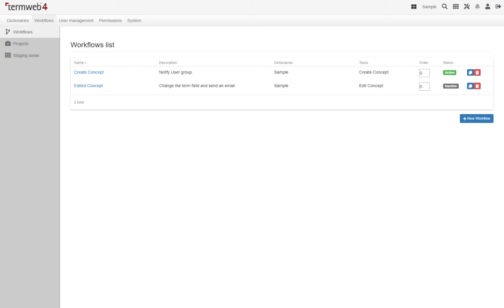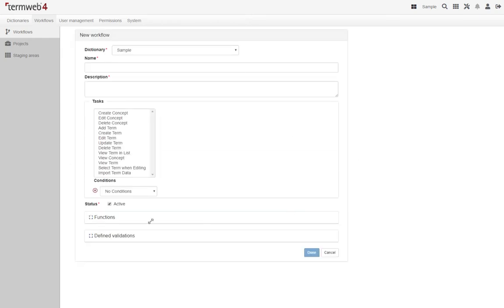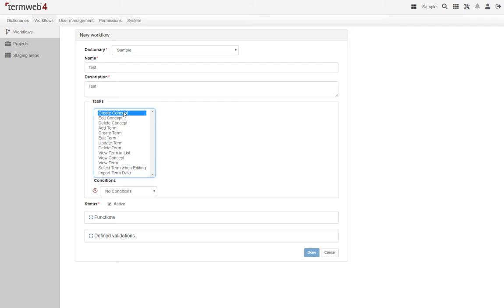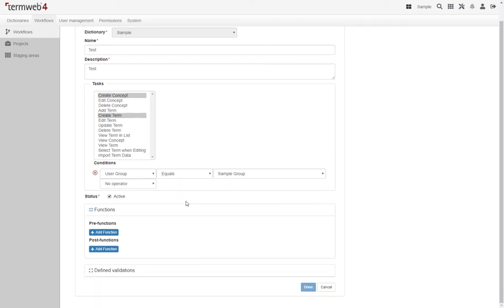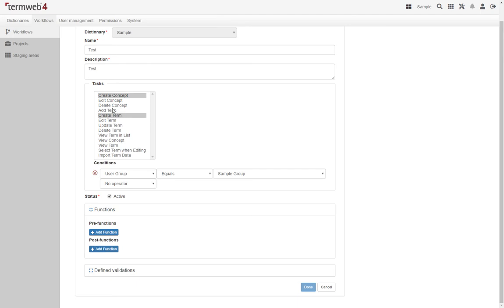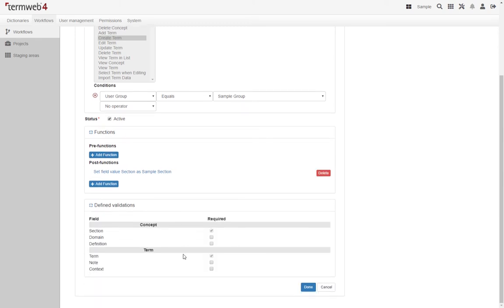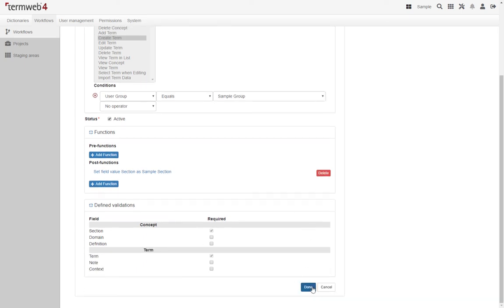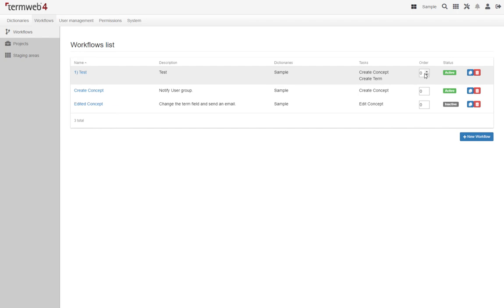TermWeb 4: FAQ - Workflows introduction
Part of a series of practical tutorials for TermWeb 4.

Or leave a comment in the comment section